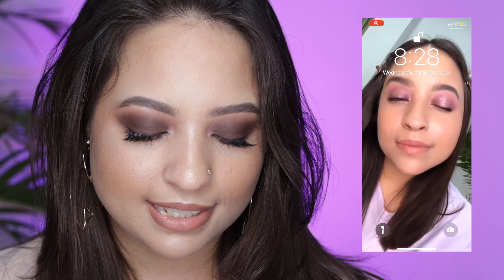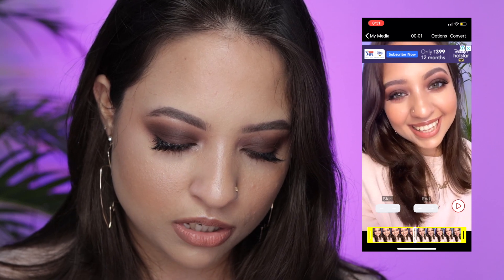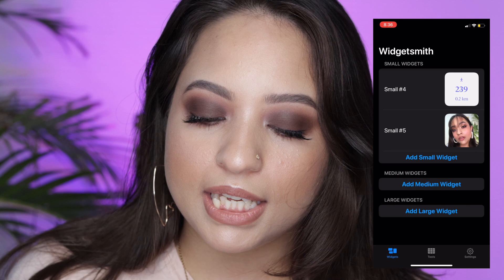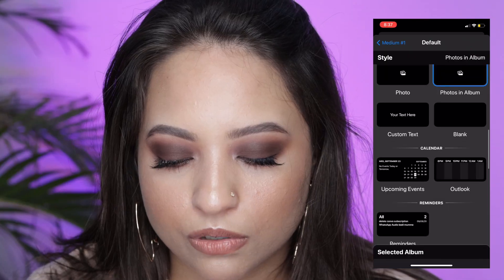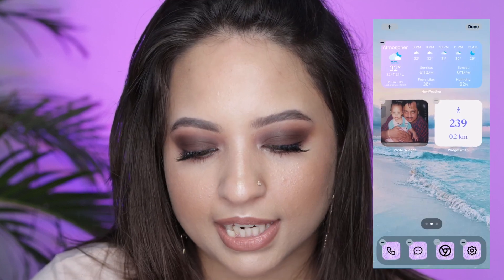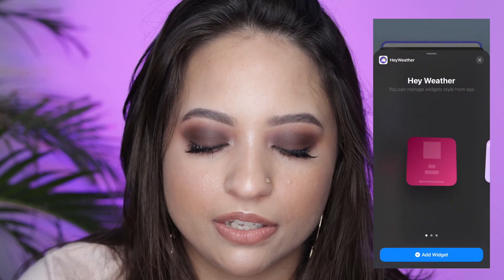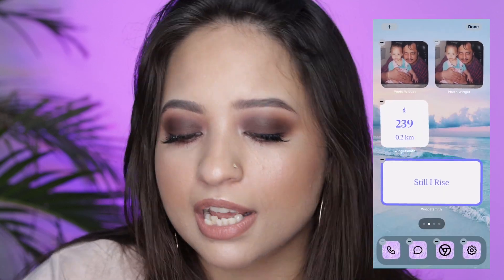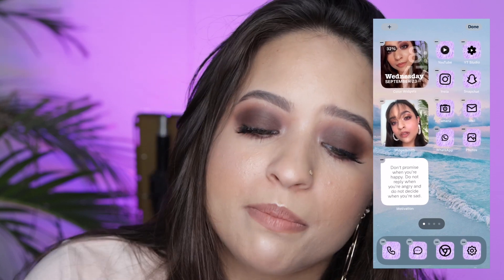Customize your * ios 14 * Home Screen + New Feautures | Ridhi Dua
A step by step process to Customize your * ios 14 * Home Screen & also some new features. Hope you guys enjoyed the video & learned something. Please share your creation with me on instagram @ridhiduamua !!

Apps Used :-
WIDGETSMITH
HEY WEATHER
COLOR WIDGETS
PHOTO WIDGET
MOTIVATION
SHORTCUTS
PICSART

Leave me some more video suggestions & till then stay safe stay happy , xoxo💋

Customize your * ios 14 * Home Screen